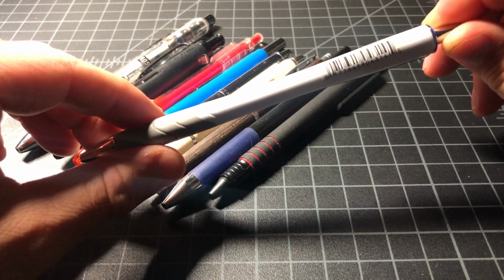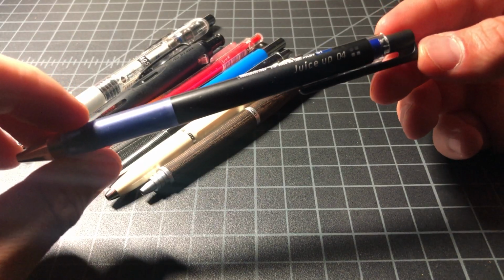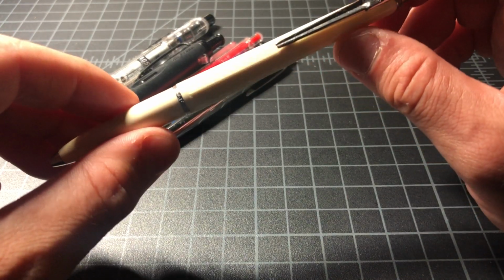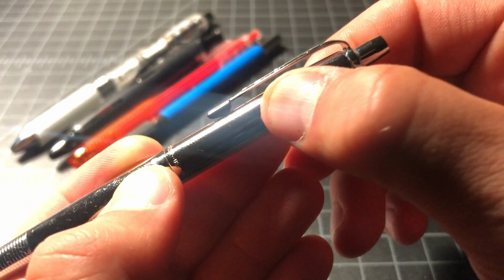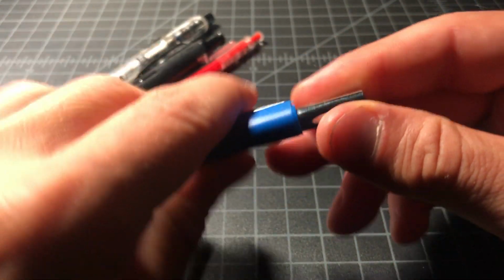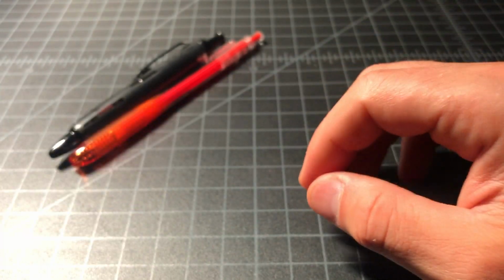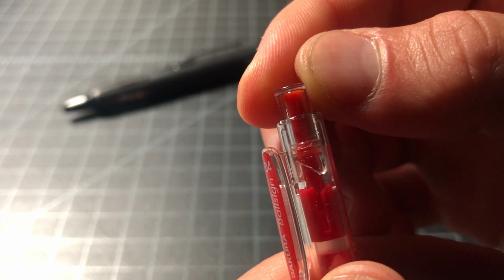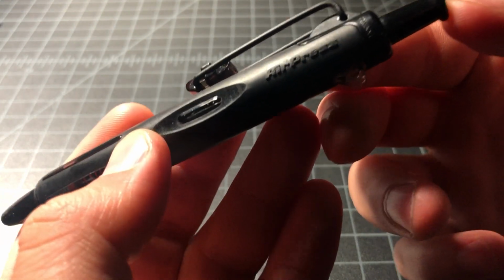The Best Pen Clicks of All Time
Like to click your pens? This is the video for you. These are my favorite pen click actions of all time! Please note, these are *not* my favorite click pens of all time! This is purely about the feel and sound of the click mechanism, not how the pen writes, how it looks, how much it costs, or anything like that.

Best Pen Clicks:
- Sakura Ballsign
- Fisher AG7
- Pentel Energel
- Fisher SpaceTec
- Ballograf Epoca P
- Pilot S20
- Pilot Juice-up
- Ohto Gripper
- PaperMate Inkjoy 700RT
- Tombow Airpress